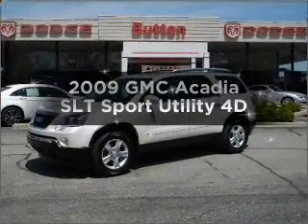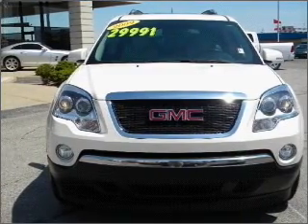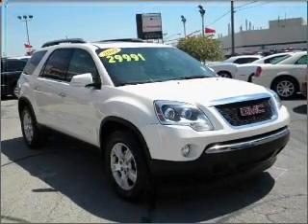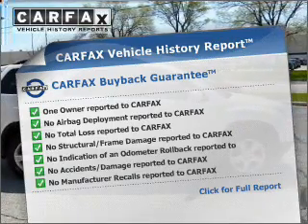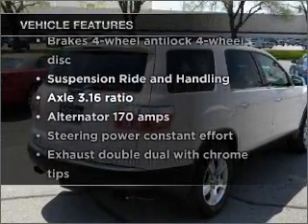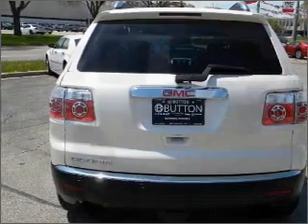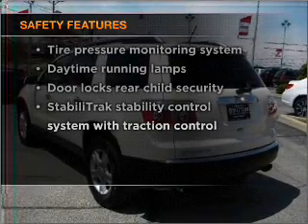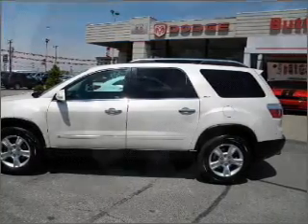2009 GMC Acadia - Kokomo IN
Year: 2009
Make: GMC
Model: Acadia
Trim: SLT Sport Utility 4D
Engine: 6 cylinder 3.6 Liter
Transmission:
Color: White
Mileage: 48505
Address:
1400 East Boulevard